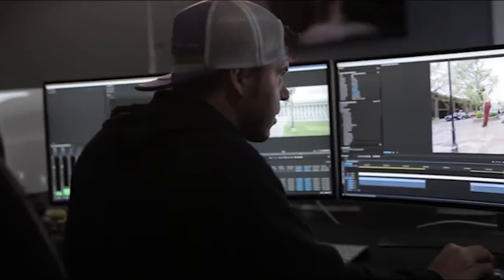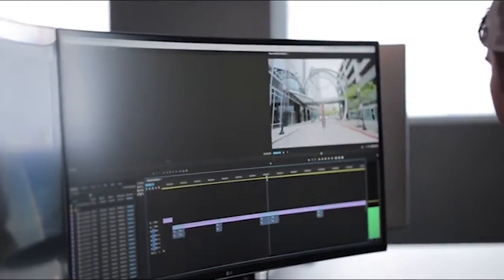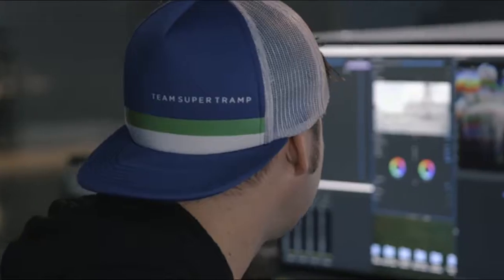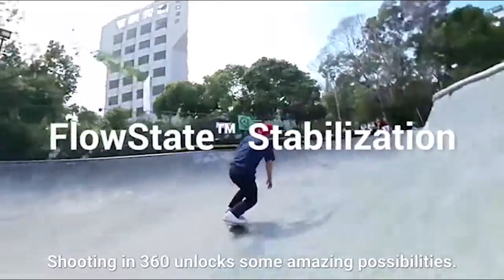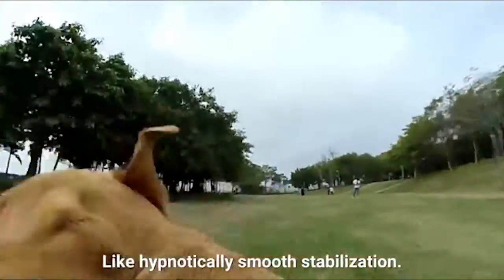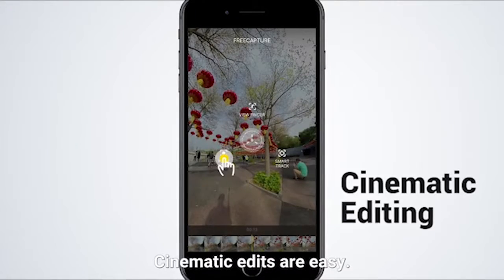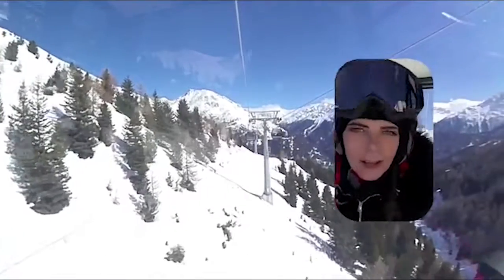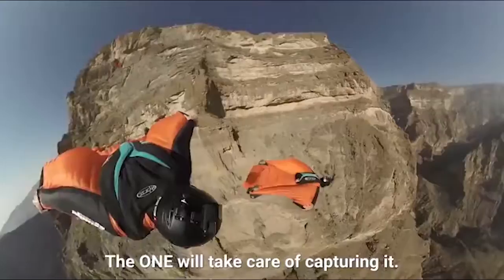BEST EQUIPMENT FOR YOUTUBE VIDEOS & STREAMING ☢️ Gadgets for youtubers / streamers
BEST EQUIPMENT FOR YOUTUBE VIDEOS  & STREAMING ☢️ Gadgets for youtubers / streamers 2019

🔴 VIDEO PRODUCTS 🔴

GTRACING Gaming Chair Racing Office Computer Game

Holy Stone HS190 Foldable Mini Nano RC Drone for Kids Gift

HyperX Cloud Stinger Core - Gaming Headset

Insta360 ONE 360 Video Action Camera

LG 34UC98-W 34-Inch 219 Curved UltraWide QHD IPS Monitor

LYLYCTY Background 5x7ft Non-Woven Fabric Solid Color Green Screen

Pimax 5K Plus VR Virtual Reality Headset

🔴 MORE USEFUL PRODUCTS 🔴

- GoPro HERO4 :

- Canon PowerShot SX420 IS Digital Camera  :

- SNAPTAIN S5C WiFi FPV Drone with 720P HD Camera :

- Holy Stone GPS FPV RC Drone HS100 with Camera Live Video 1080P HD :

- 2019 Newest Lenovo IdeaPad 15.6" HD High Performance Laptop PC :

- PICTEK Gaming Mouse Wired, 7200 DPI Adjustable

🔴 MUSIC 🔴

Titulo: Flying High
Artista: Fredji
Género: Deep House
Estado de ánimo: Chill, Tropical